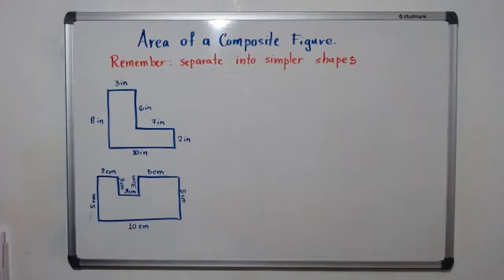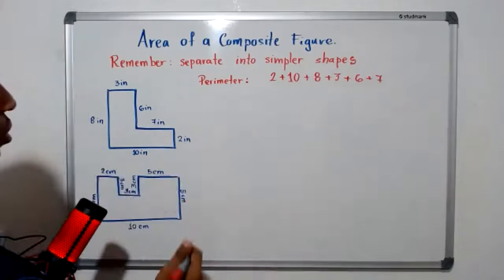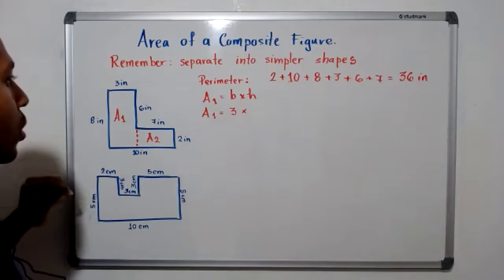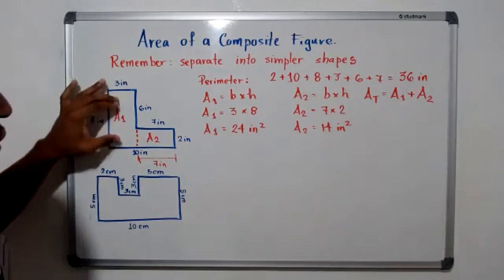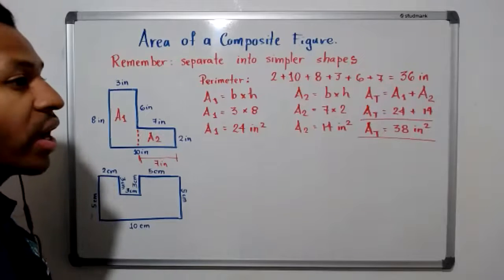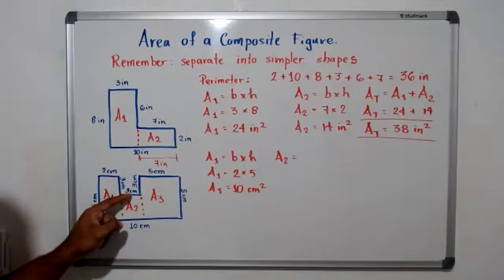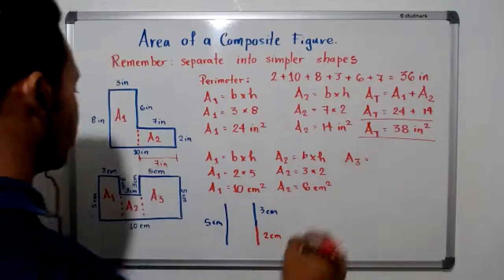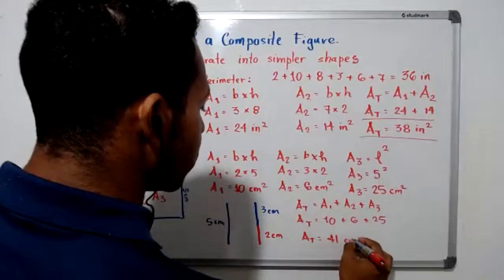Area of a Composite Figure